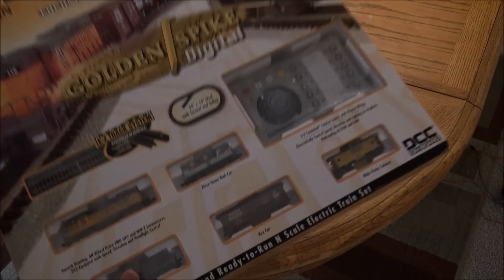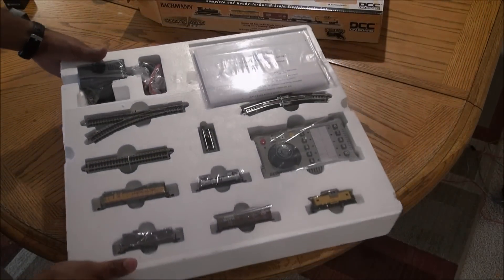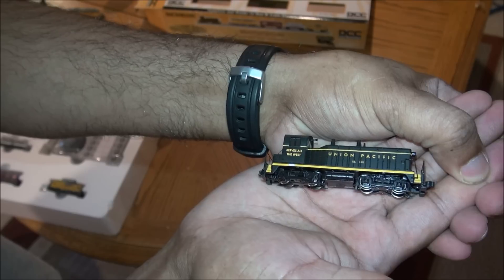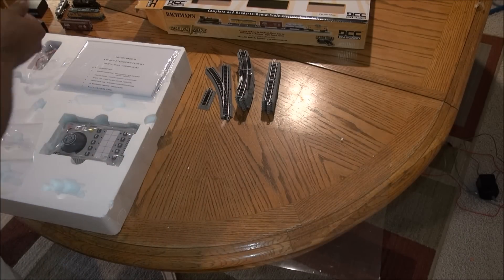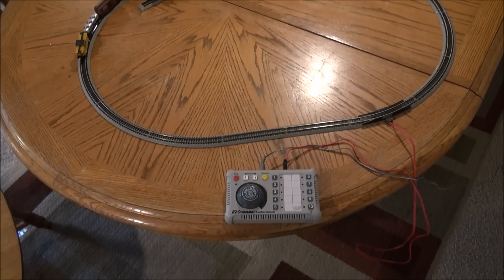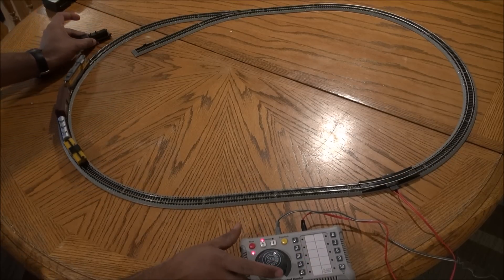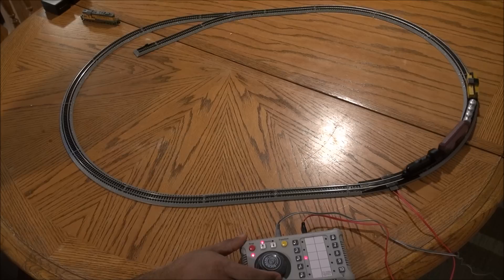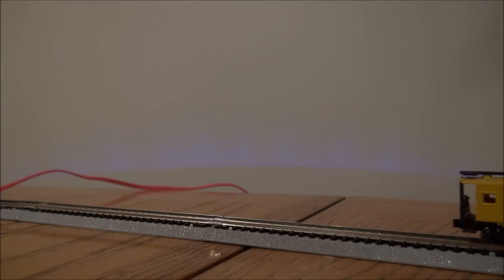Bachmann N Scale Golden Spike DCC Set Review